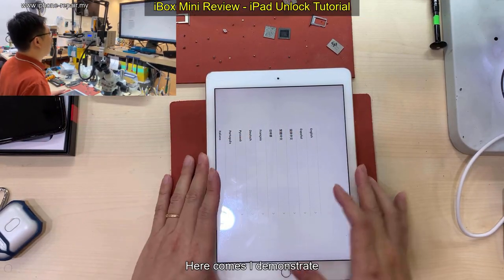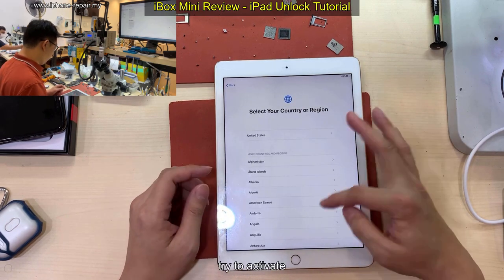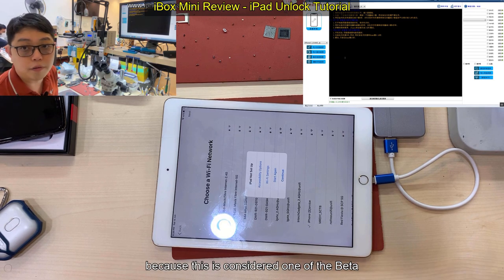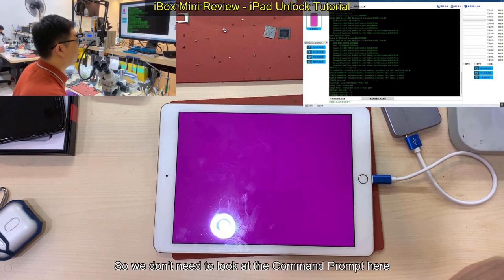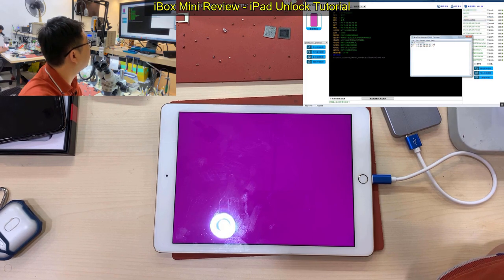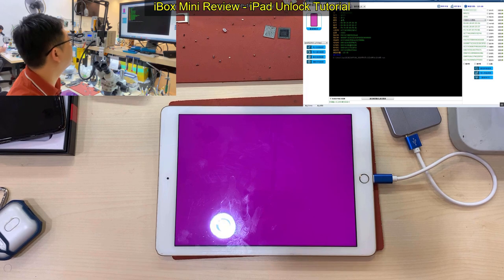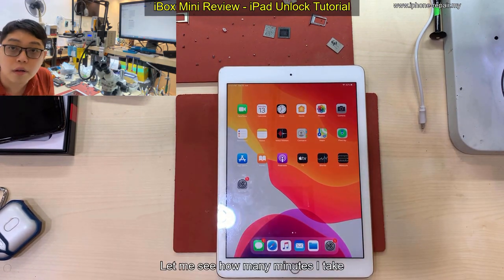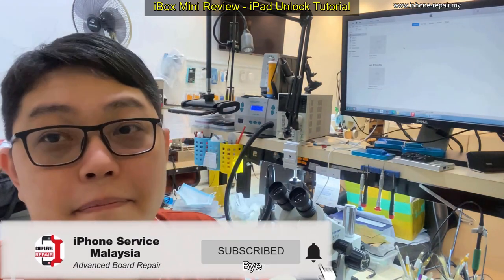iBox Mini Unlock iPad Apple ID Tutorial | June 2020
New tool to unlock iPad Apple ID. This video has some basic explanations for the newcomers who want to fix the iPad.

iPad Wifi version unlock is easy. Apple Server just checks 3 things as I mentioned in this video.
But iPad Cellular version is not that simple. I might make a video for the Cellular version if I have a chance.
But I wrote a blog about how to unlock the cellular of iPad before. Here is the link.

If you think this can unlock the iPhone with the same method, then you are very wrong. It's a totally another story of how the Apple server checks your iPhone. Don't try to outsmart our repair community. Read the blog link above and you will know.

Timestamp:
0:00 | Intro
0:44 | Checking the iPad
1:32 | Jailbreak Unlock vs Factory Unlock
4:06 | Enter Engineer Mode
5:34 | How to fool the Activation Server
5:58 | Start editing the NAND data
7:07 | Restore
8:30 | Outdated info
9:28 | Error 4013?
11:12 | Try to Activate
12:49 | Done

Supported models:
iPad mini 1, 2 , 3 , 4
iPad 4
iPad Air 1 , Air 2
iPad 5 2017 (A1822, A1823)
iPad 6 2018 (A1893, A1954)
iPad 7 2019  (A2197, A2198, A2200)
iPad Pro 10.5 (A1701, A1709)
iPad pro 12.9 (A1670, A1671, A1821)

List updated in 16/12/2020